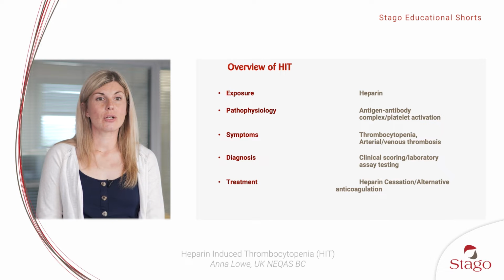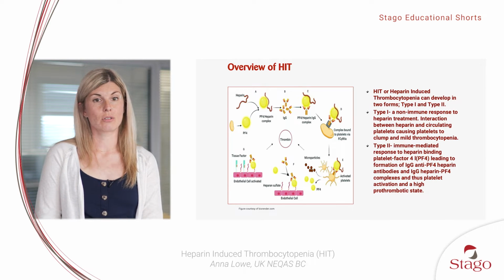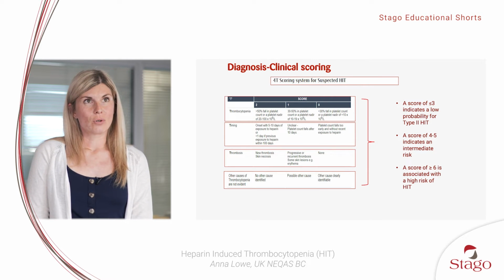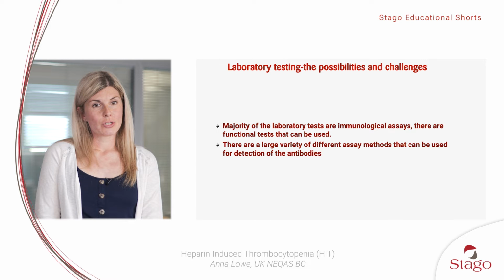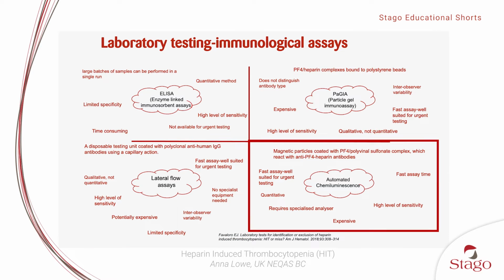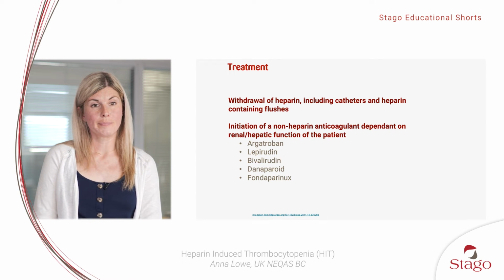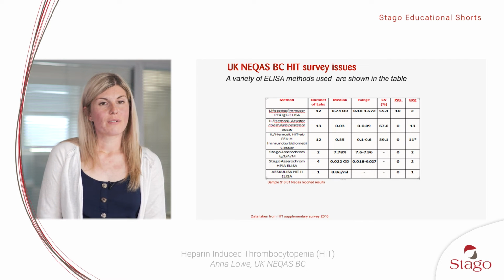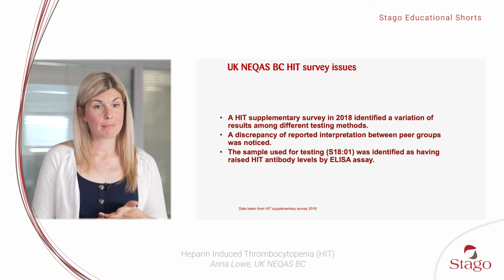Stago Educational Short: Heparin Induced Thrombocytopenia